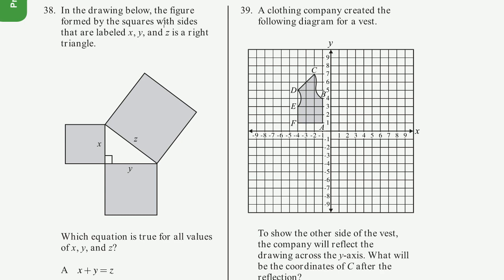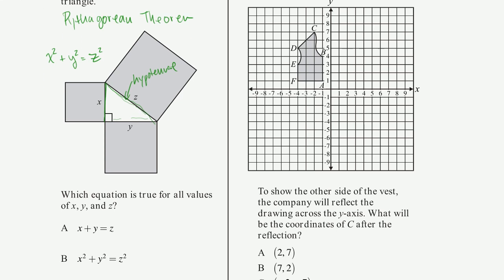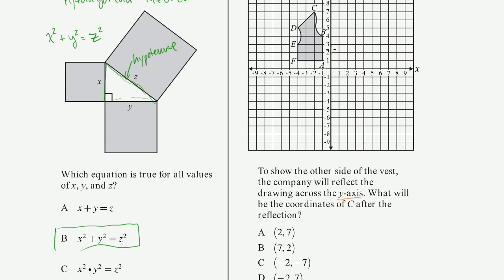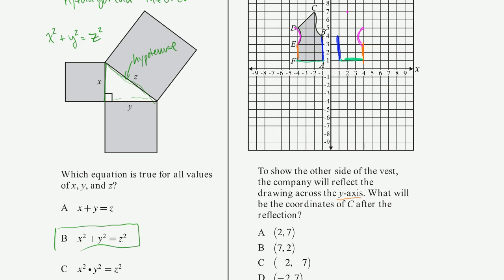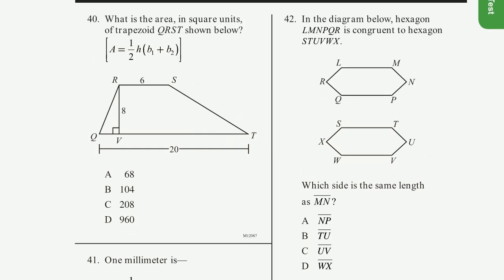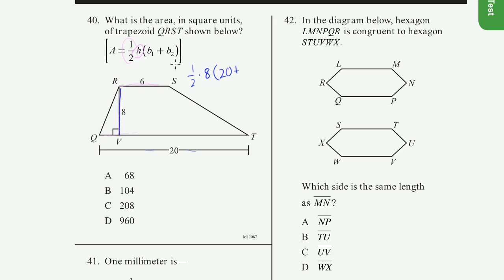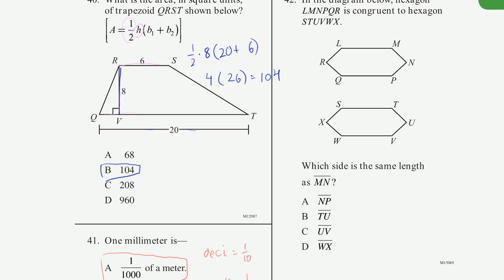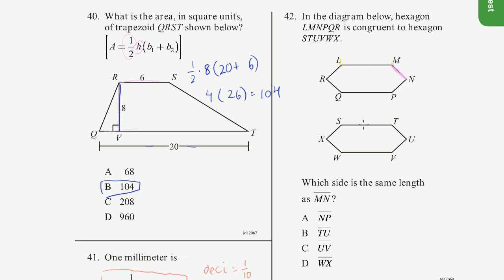CAHSEE practice: Problems 38-42 | Khan Academy